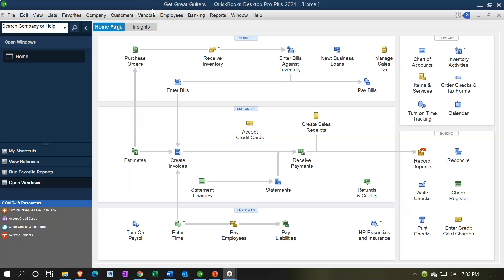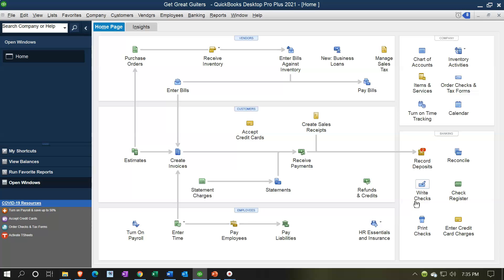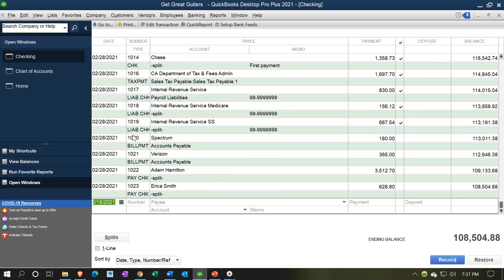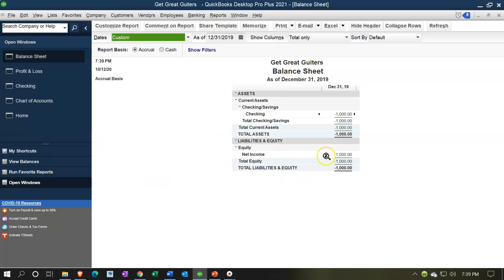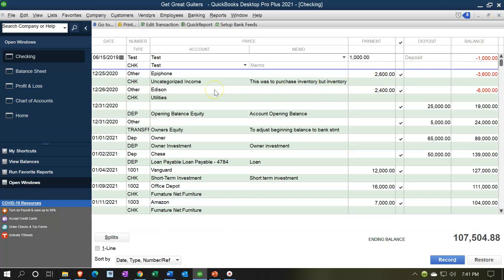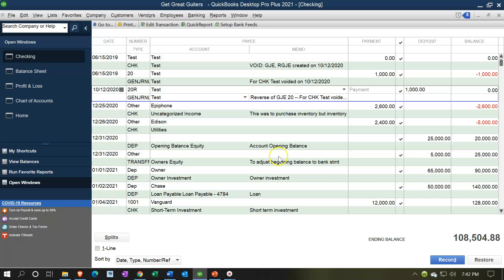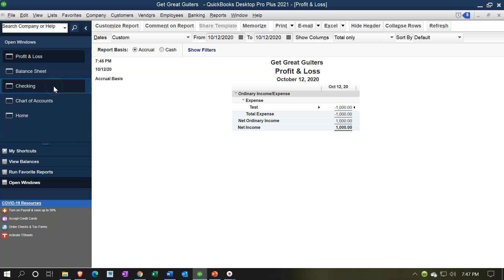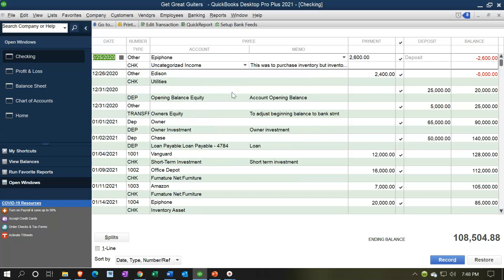Void Check Prior Period Adjustment 1.29 QuickBooks Pro 2021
Void Check Prior Period Adjustment